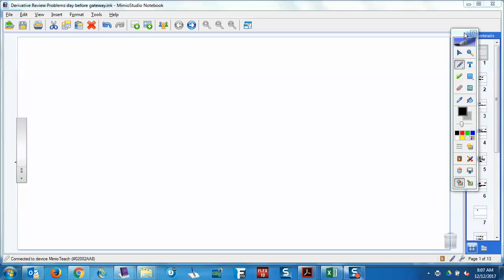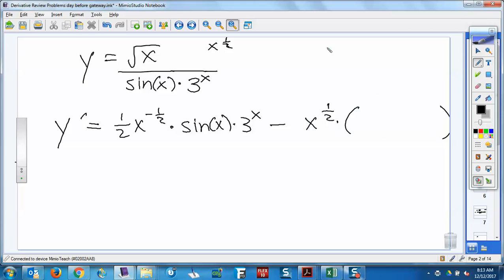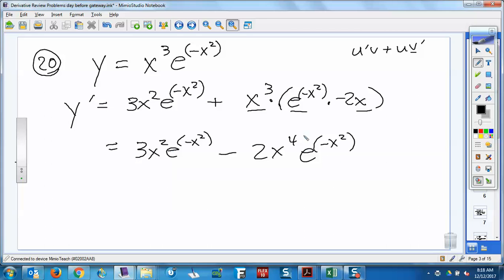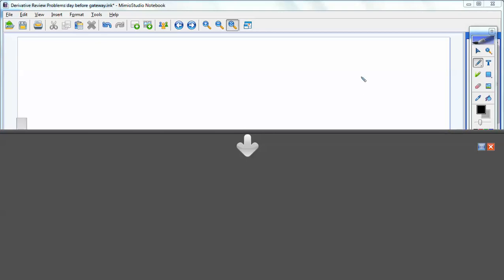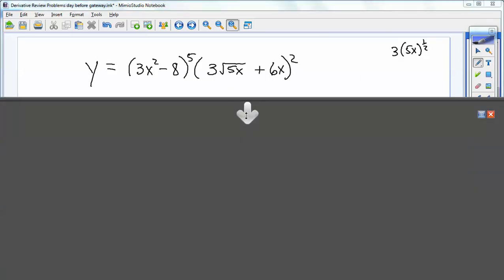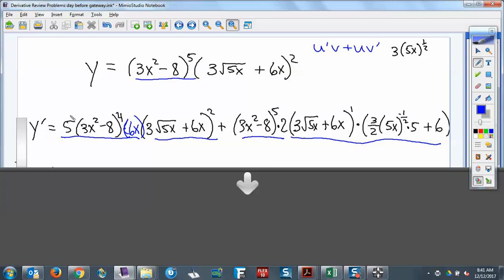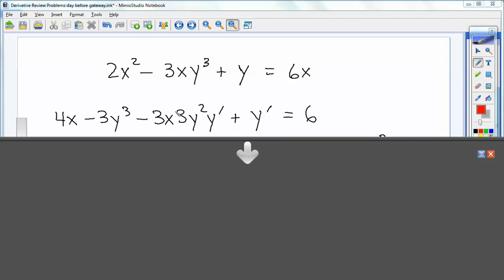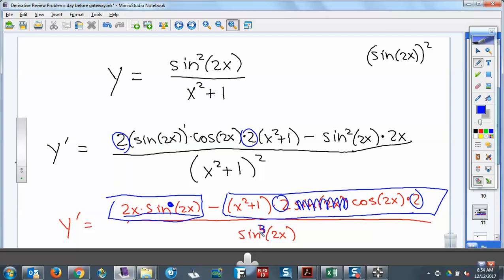Dec. 12 Class Video